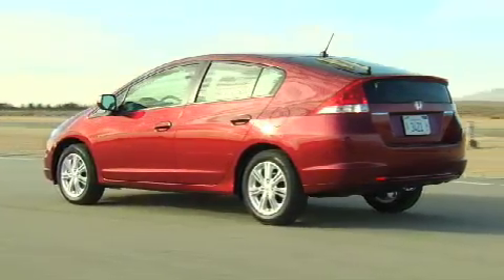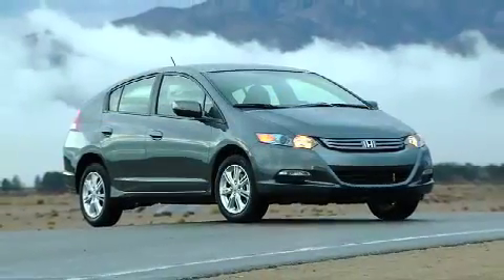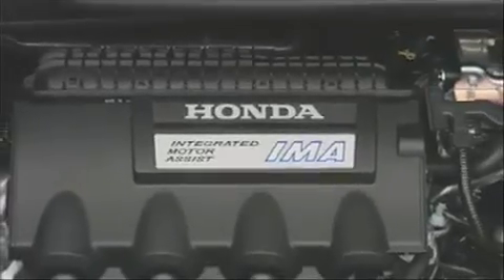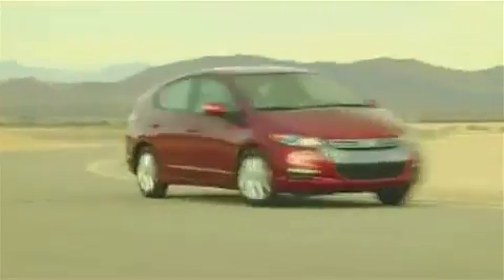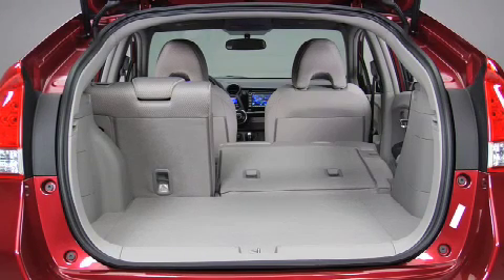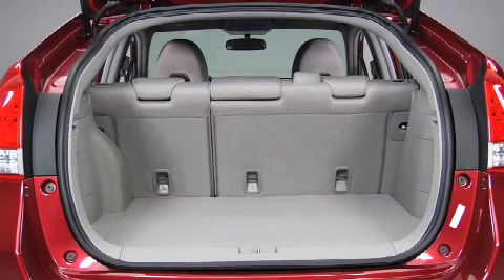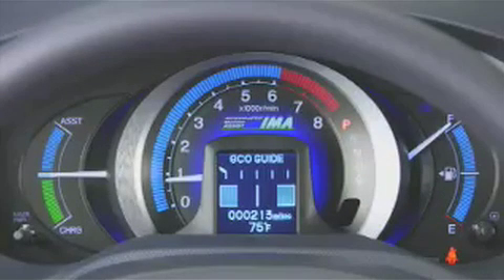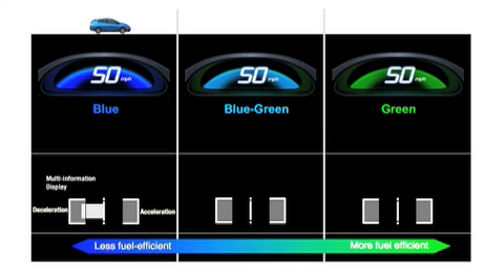2010 CleanMPG Honda Insight Review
CleanMPG.com's 2010 Honda Insight Review